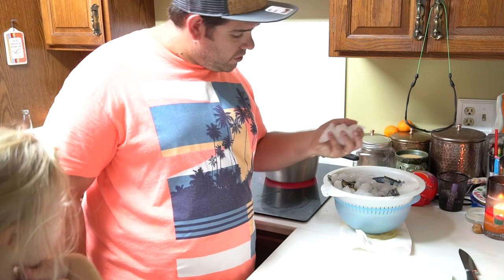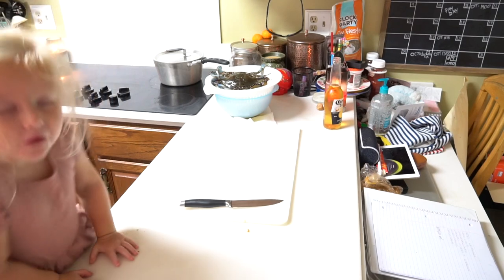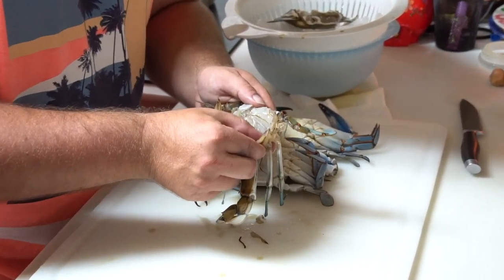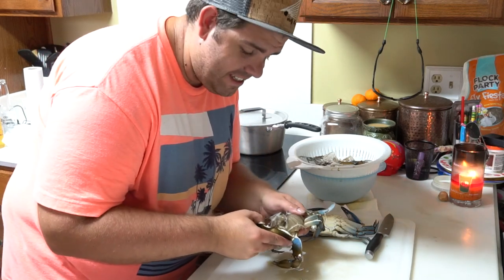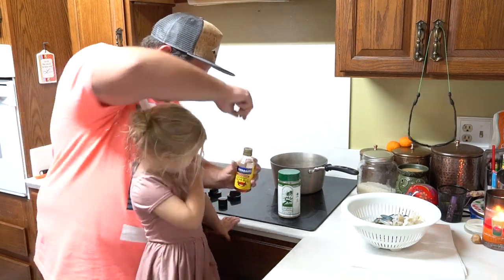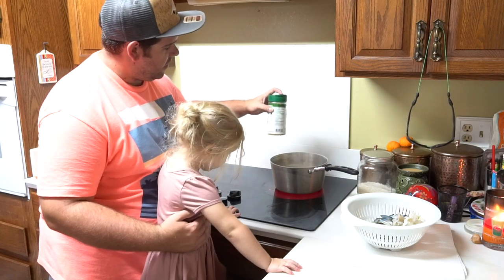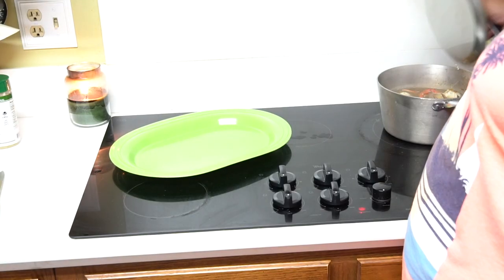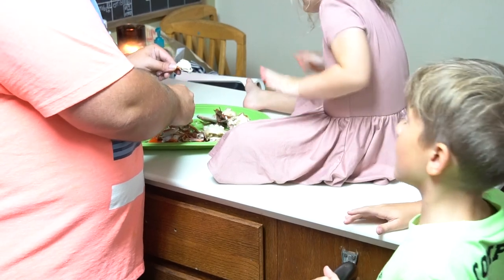Blue Crab Clean and Cook with the kids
So we caught a few healthy Blue Crabs in our crab trap off our dock, we wanted to share with you how we clean them, cook them, and how much we enjoy eating them and sharing memories and lessons learned with our kids.

Lens: Sony 18-55mm 3.5